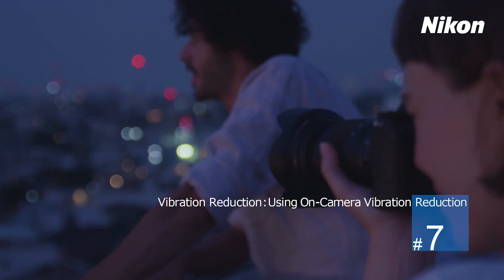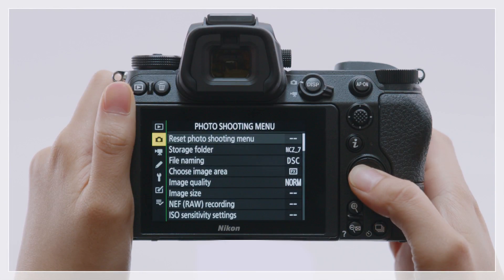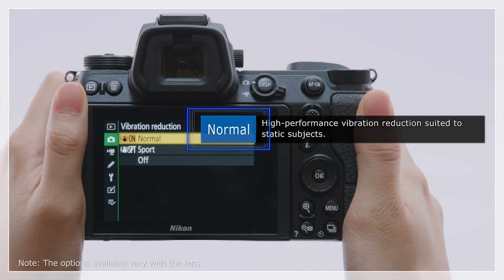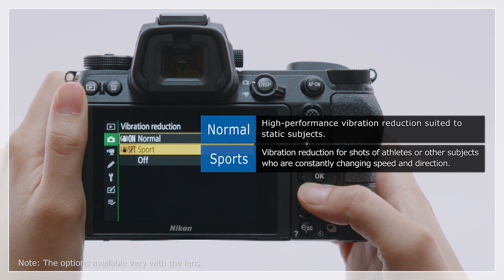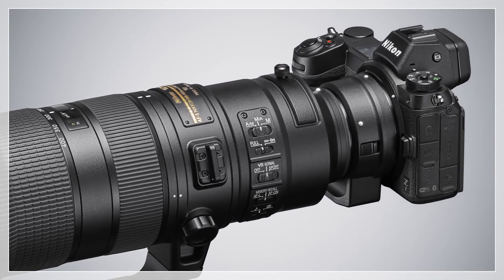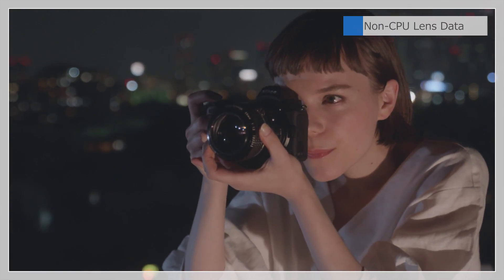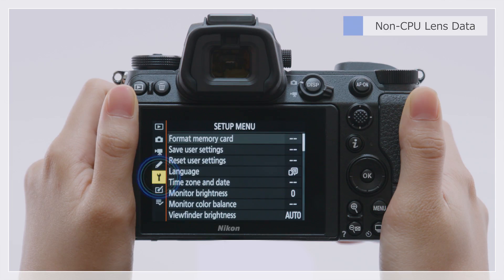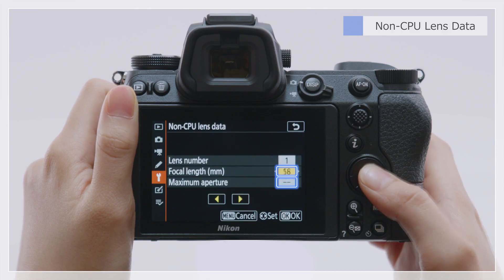Z 7 & Z 6 Digitutor - #7: Vibration Reduction: Using On-Camera Vibration Reduction